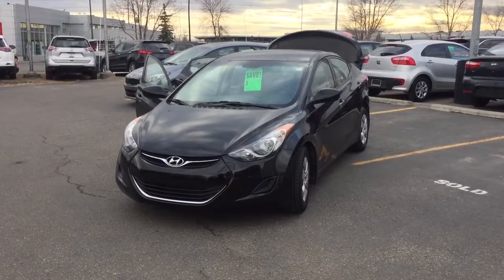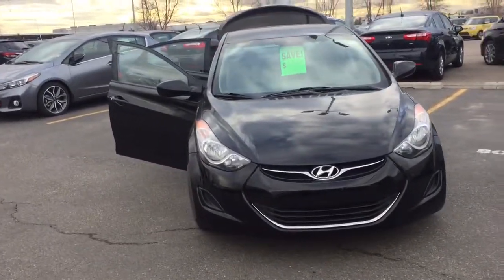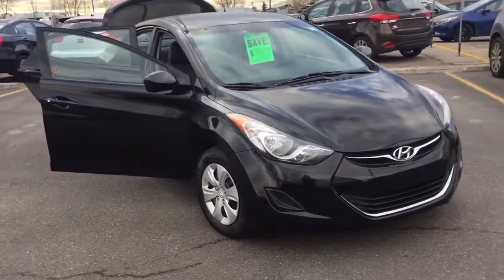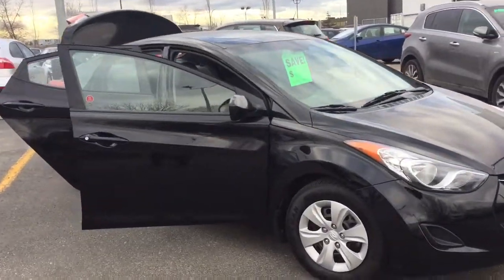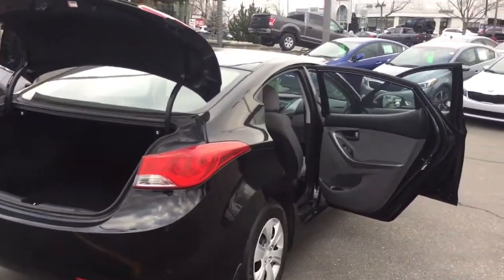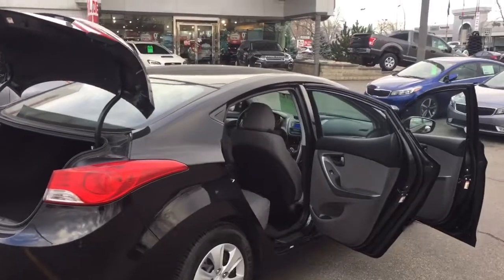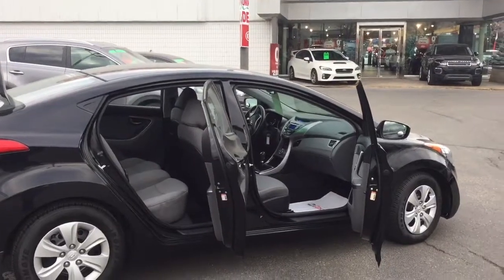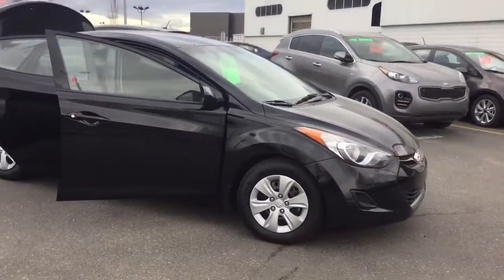2013 Hyundai Elantra GL hatchback (manual)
Come to Straightline Kia and take a look at this 2013 Hyundai Elantra GL hatchback with manual transition! Listed for $11,888 with only 65,000km’s.